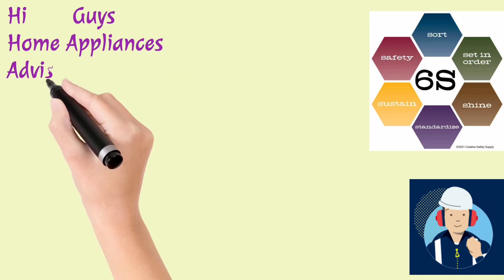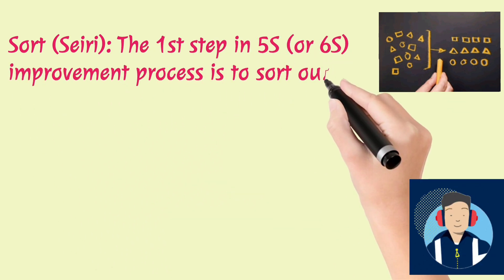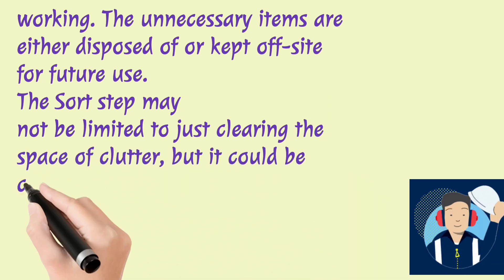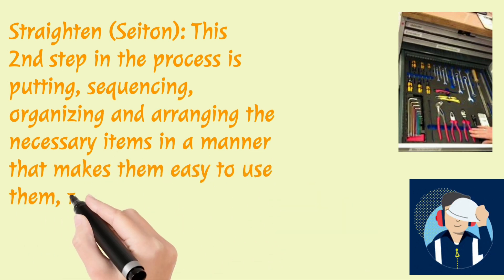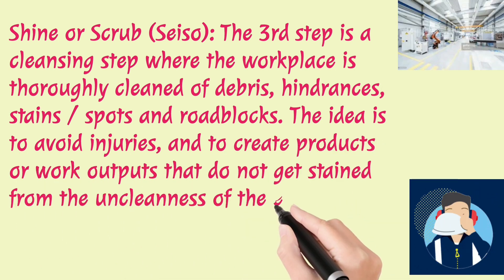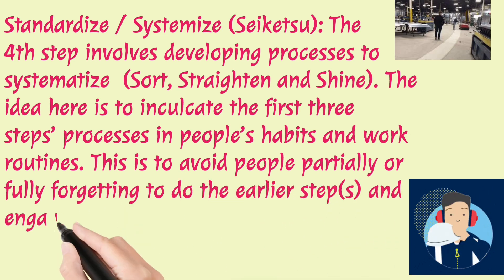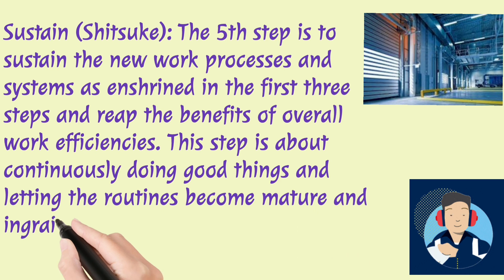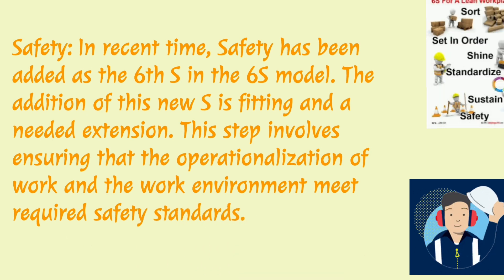5S (or 6S) technique 5S (या 6S) तकनीक ,safety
5S (or 6S) technique
5S (or 6S) denotes 6 key steps in process improvement: Seiri, Seiton, Seiso, Seiketsu, Shitsuke and Safety (Tran, 2016). The steps are explained below.
Sort (Seiri): The 1st step in 5S (or 6S) improvement process is to sort out the workplace and identify necessary and unnecessary items. The idea is to have a workplace where all the necessary items are readily available for efficient working. The unnecessary items are either disposed of or kept off-site for future use.
The Sort step may not be limited to just clearing the space of clutter, but it could be considered in a wider context to sort from a 4M perspective i.e., Man, Machine, Method and Material.
Straighten (Seiton): This 2nd step in the process is putting, sequencing, organizing and arranging the necessary items in a manner that makes them easy to use them, thus adding to the overall efficiency of the workplace.
Shine or Scrub (Seiso): The 3rd step is a cleansing step where the workplace is thoroughly cleaned of debris, hindrances, stains / spots and roadblocks. The idea is to avoid injuries, and to create products or work outputs that do not get stained from the uncleanness of the environment.
Standardize / Systemize (Seiketsu): The 4th step involves developing processes to systematize the operation of the first three steps (Sort, Straighten and Shine). The idea here is to inculcate the first three steps’ processes in people’s habits and work routines. This is to avoid people partially or fully forgetting to do the earlier step(s) and engaging in old habits of inefficient working.
Sustain (Shitsuke): The 5th step is to sustain the new work processes and systems as enshrined in the first three steps and reap the benefits of overall work efficiencies. This step is about continuously doing good things and letting the routines become mature and ingrained in day-to-day project work.
Safety: In recent time, Safety has been added as the 6th S in the 6S model. The addition of this new S is fitting and a needed extension. This step involves ensuring that the operationalization of work and the work environment meet required safety standards.